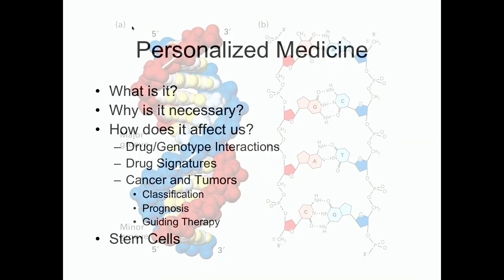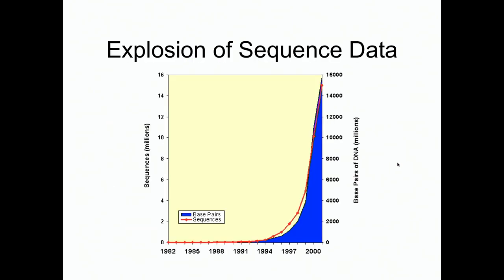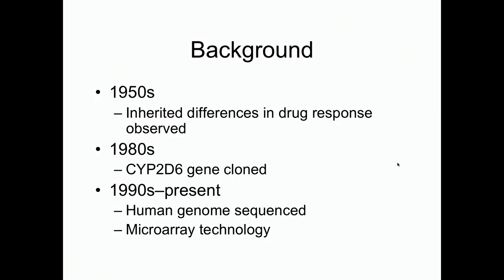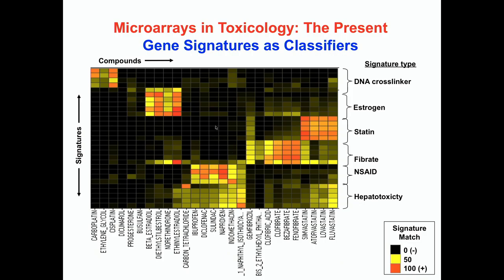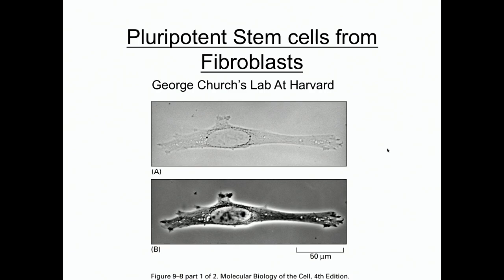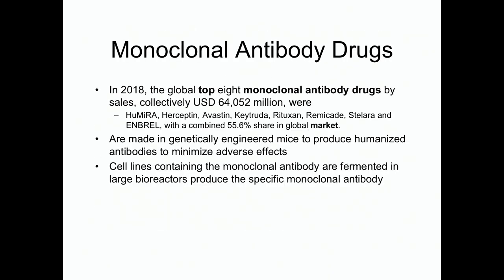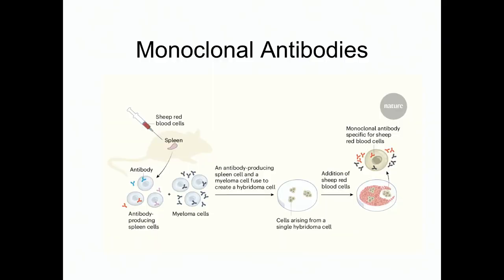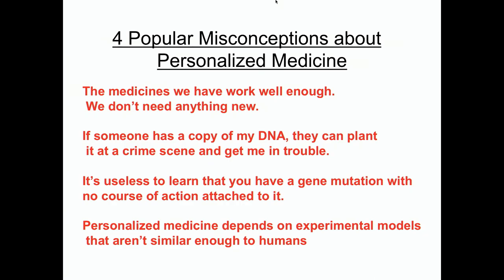Learning in Retirement: The Human Genome and Personalized Medicine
The Library is excited to be partnering with Learning in Retirement to offer free programs for area seniors. Learning in Retirement’s curriculum is taught by local experts and is designed specifically for those ages 50 and above who want to learn for the pure enjoyment of learning. No registration is required to attend the programs at the Library. To learn more about all of the programs offered by Learning in Retirement visit lirpalmdesert.com. For questions, email . The completion of sequencing the entire human genome has yielded incredible knowledge about human genes, how they are expressed, how mutations cause various diseases and affect human health, and how genetic variability directs how we diagnose and treat patients today. We are now moving to a new era of personalized medicine that utilizes this information in almost every aspect of medicine.